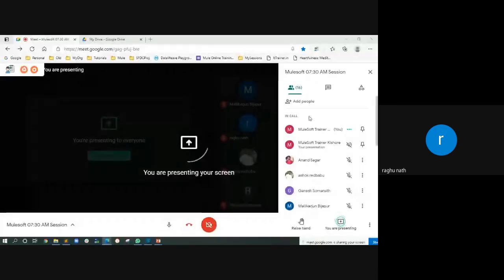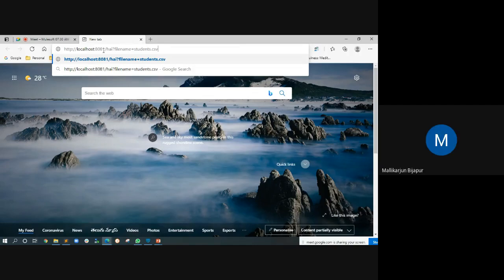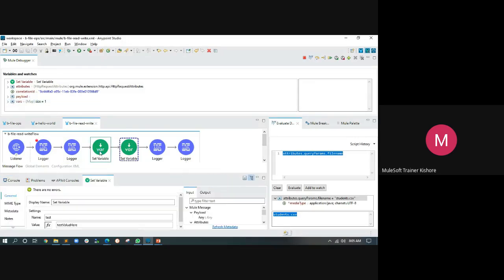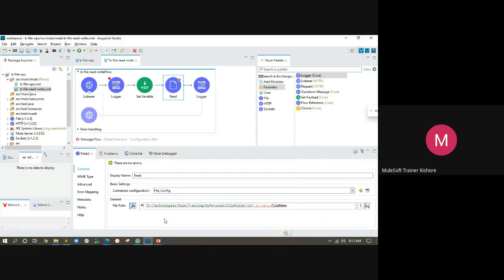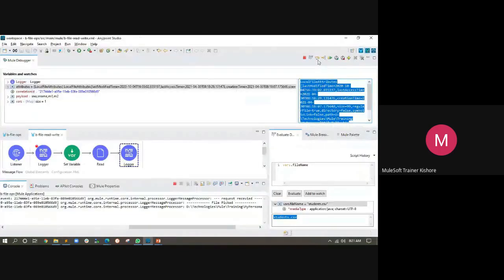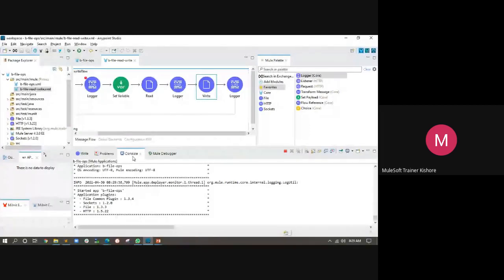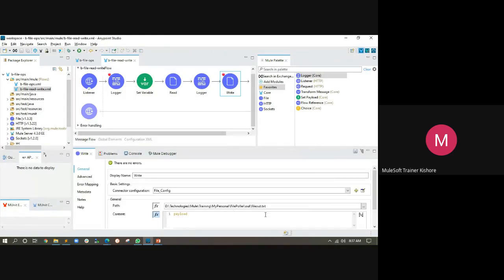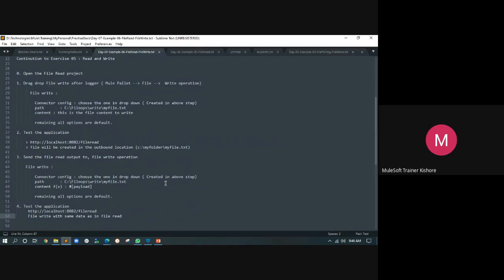MuleSoft Day 05 File Read Write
2021 Apr 07:30 AM